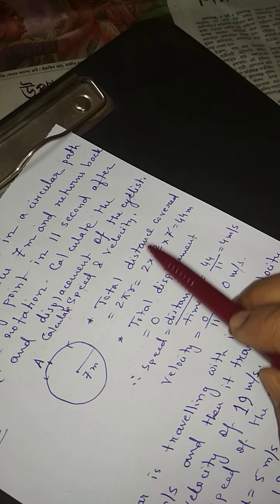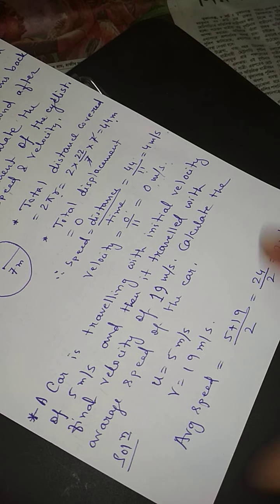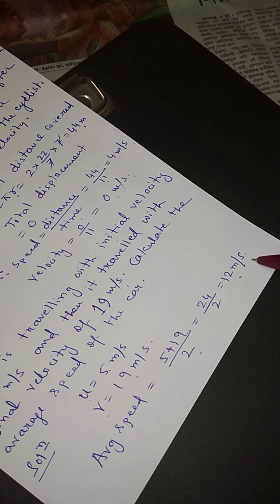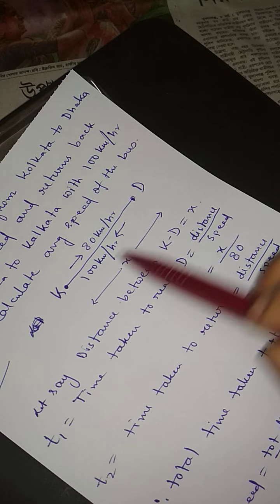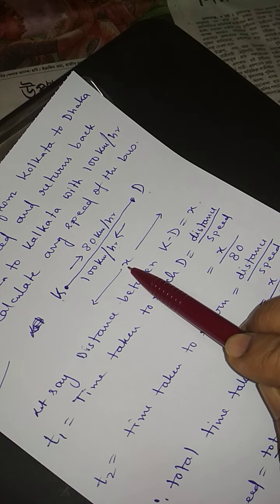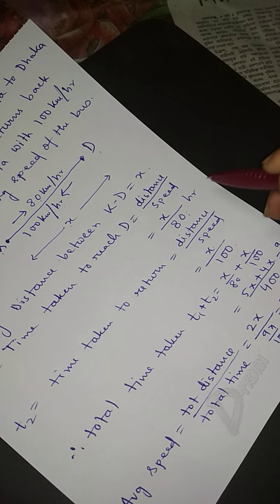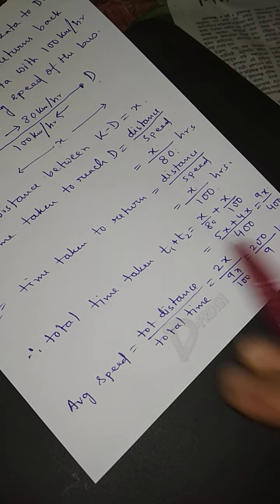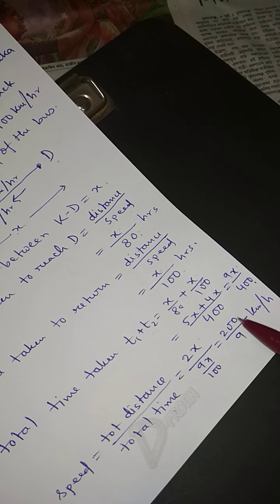Speed Velocity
Numericals